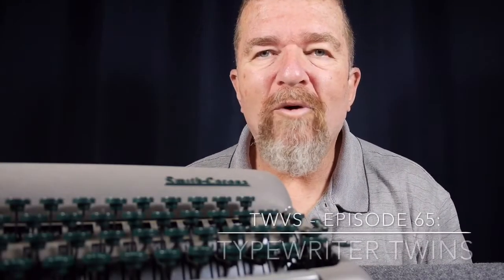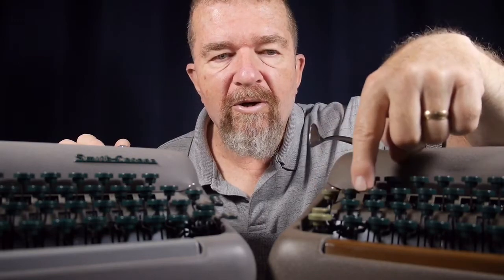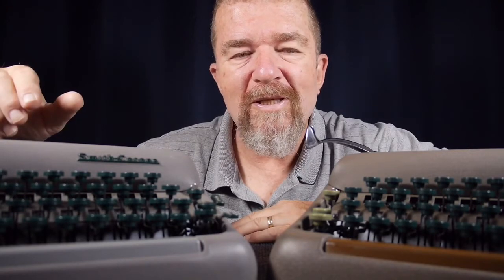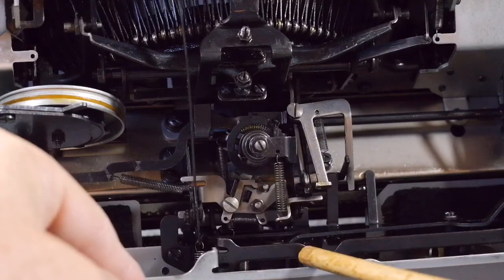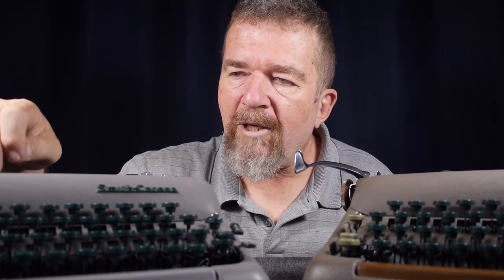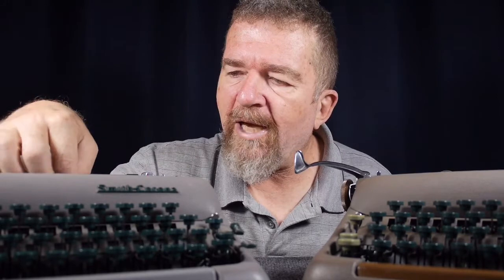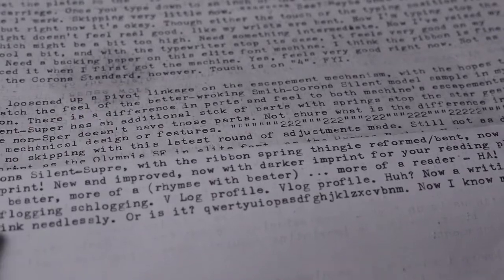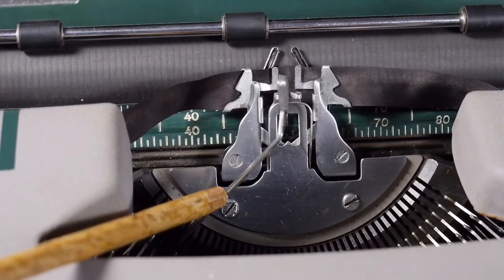Typewriter Video Series - Episode 65: Typewriter Twins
The advantage of having two nearly identical machines is using the one to fix the other.